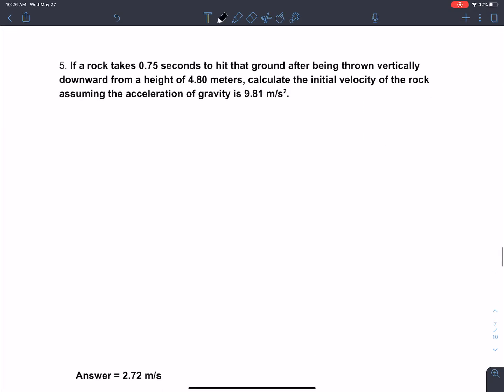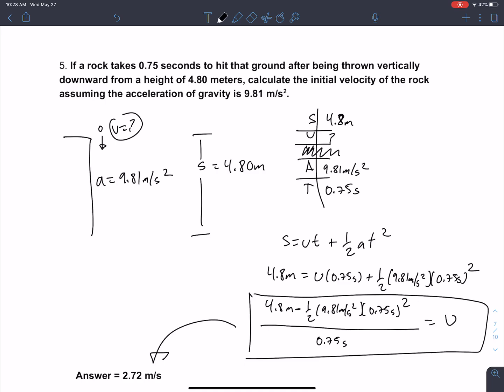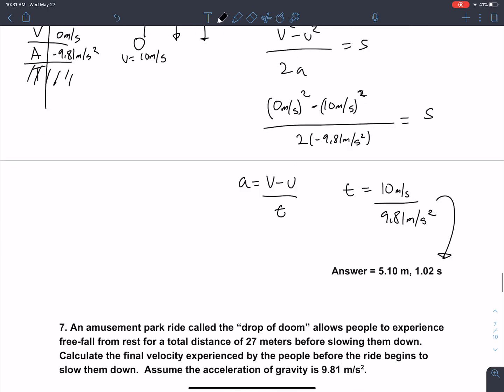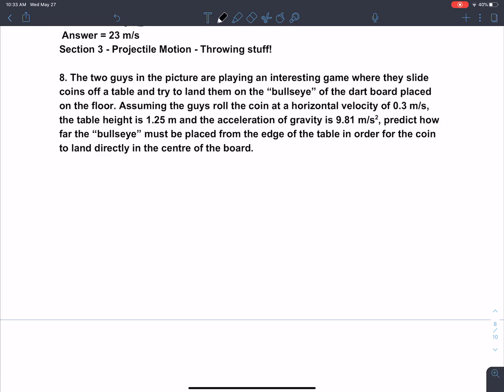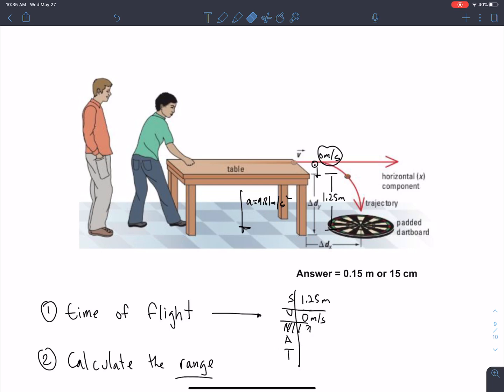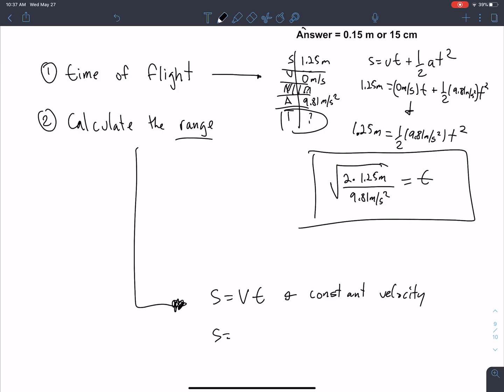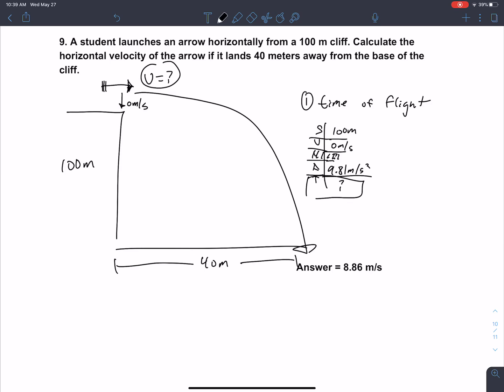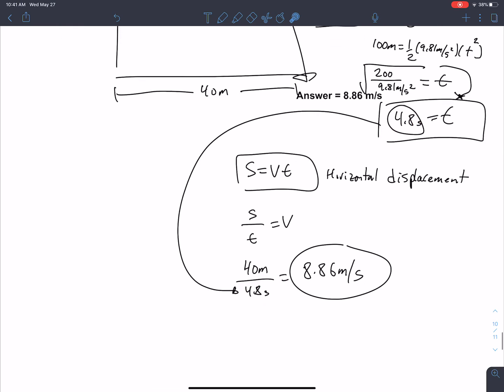Kinematics solutions part 3